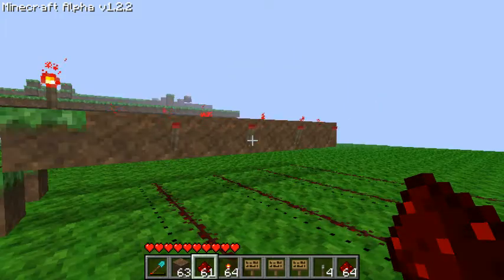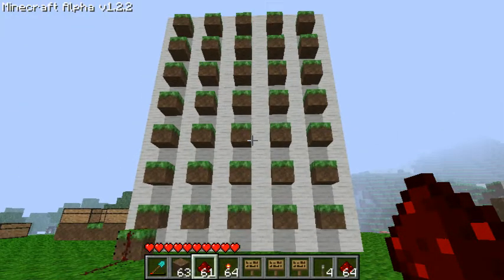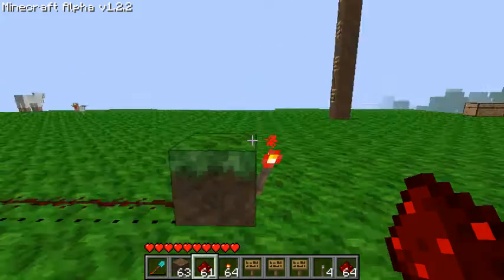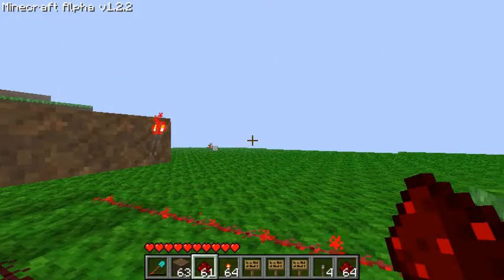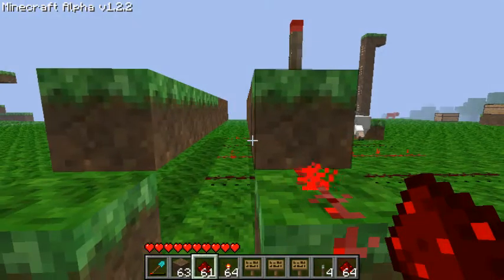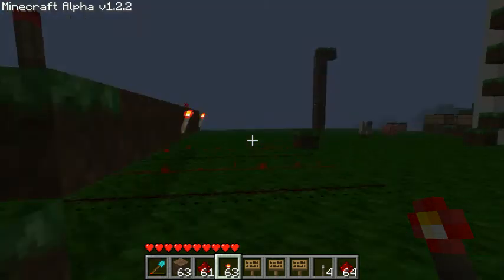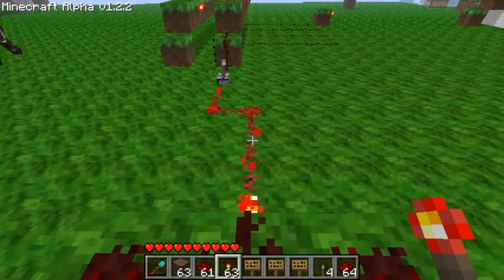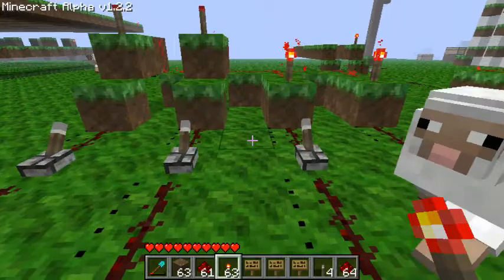Minecraft - Harbinger's Redstone - More Detail on Display Drivers and Binary Decoders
This video goes into more depth on the method I use to create and drive my redstone displays...Hopefully it answers everyone's questions.

I can't really think of a way to explain them any more simply, it just takes time and tinkering to get the hang of it...I tried to show things at the most basic level, and everything larger that I have constructed has essentially been larger implementations using these same techniques.

As I say in the video, there are some slightly more efficient ways to accomplish the end results, but this layout works for projects of all sizes...I have experimented with other designs, but since this is easy to build, consistent, and intuitive I have stuck with it.